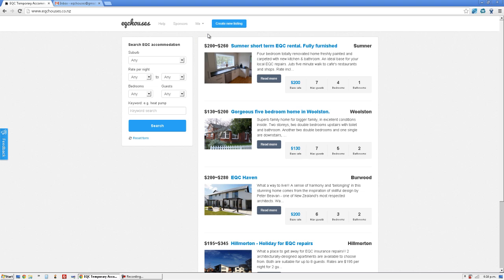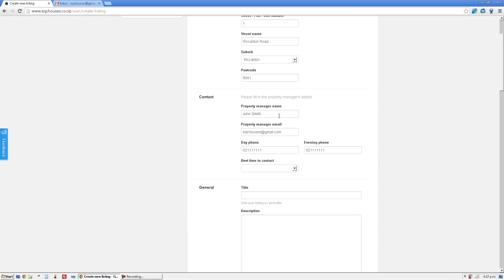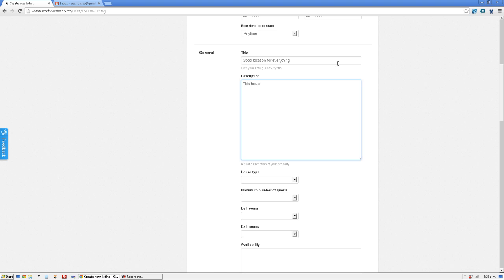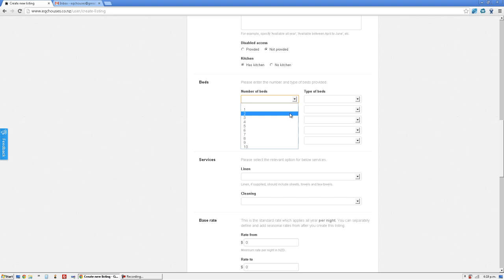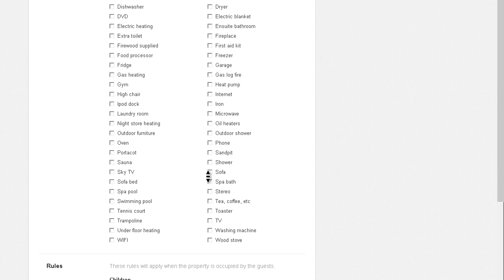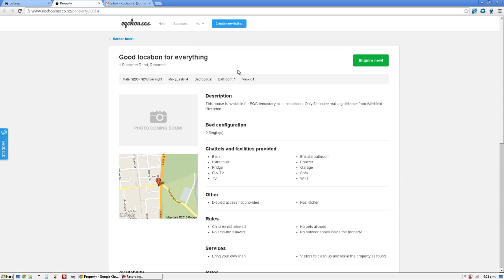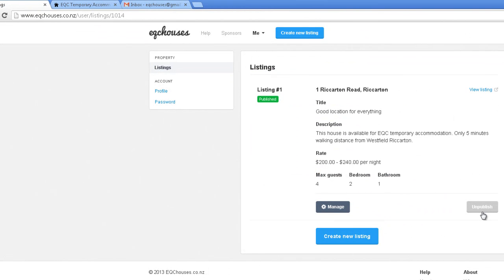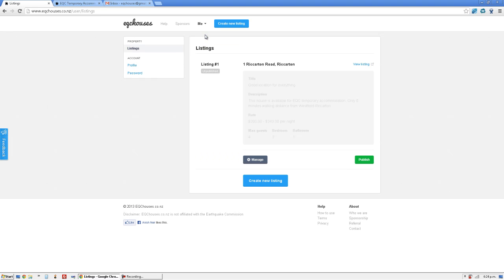Creating a listing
Tutorial video on how to create a listing at EQChouses.co.nz